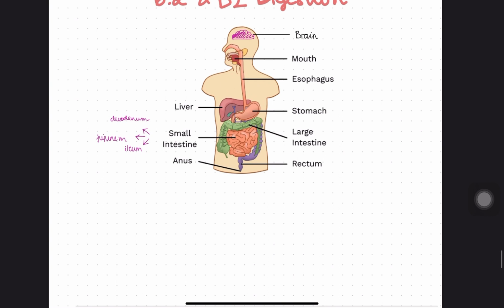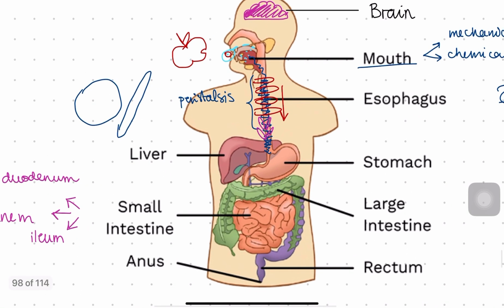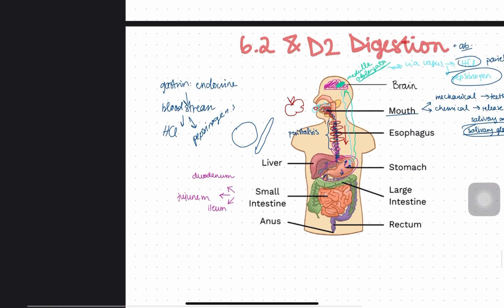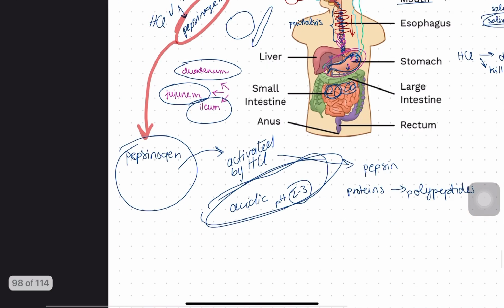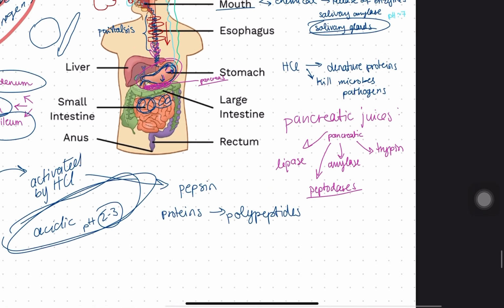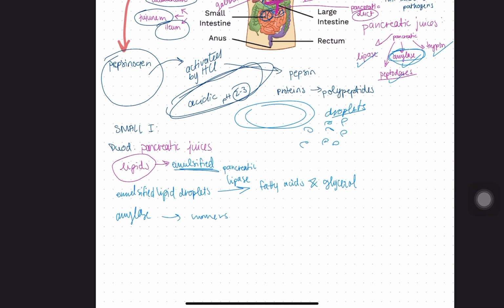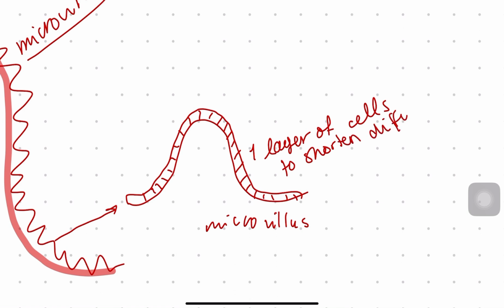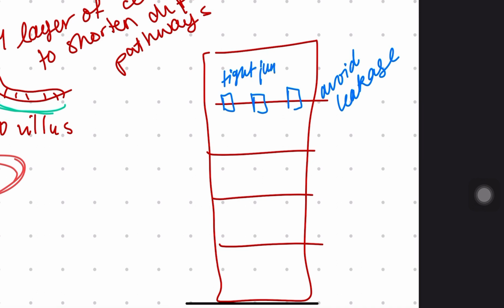IB Bio : D2 and 6.1 Digestion and Absorption